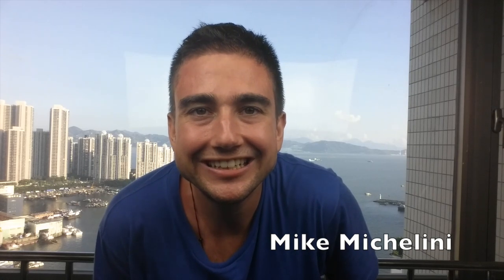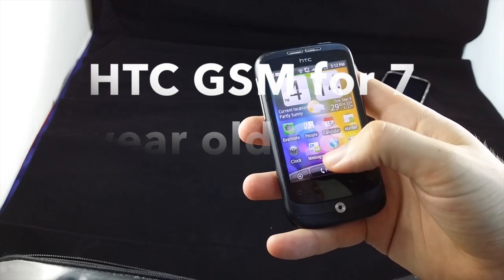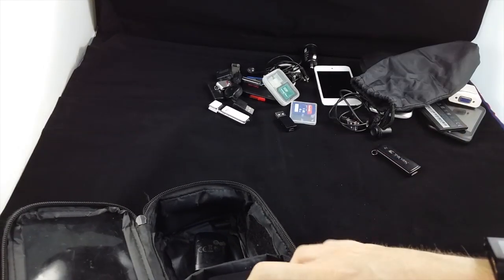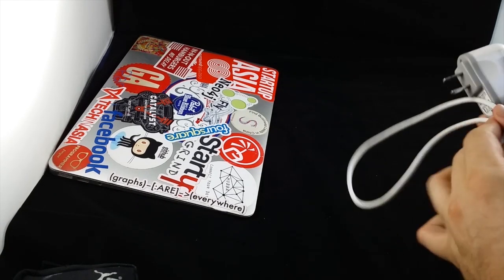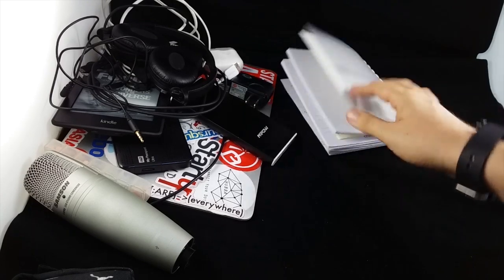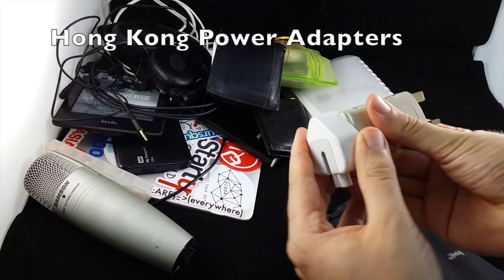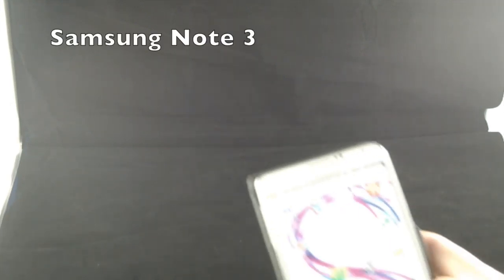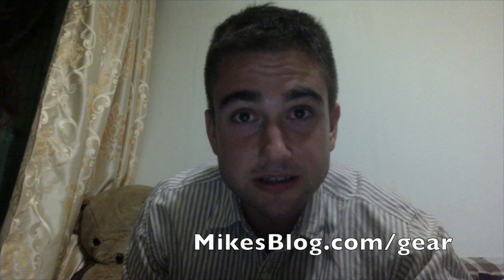All my geek gear! Opening my backpack of mobile phones, laptop, camera, chargers, & more!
-- Overloaded with gear!  As I'm a traveling blogger geek on the border of Shenzhen, China, and Hong Kong.  Many may not understand why people in Asia carry on average 2 or 3 phones, well maybe my video will explain that - as well as all the other gadgets and gear I lug around with me on a daily basis!